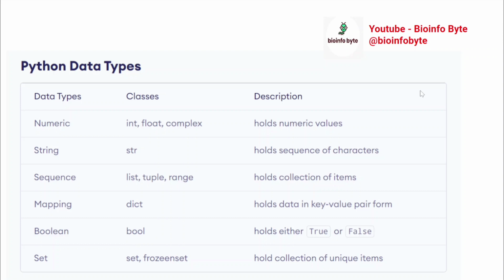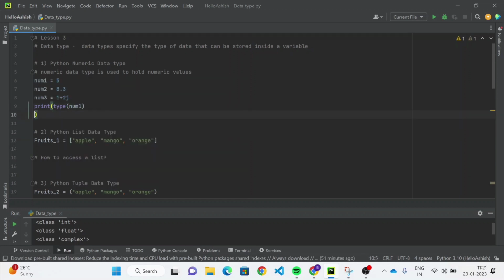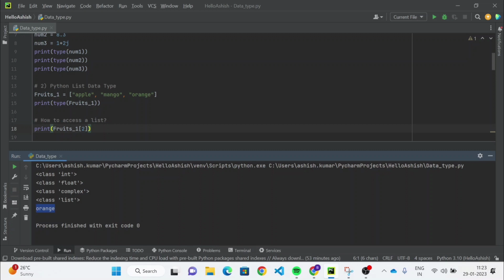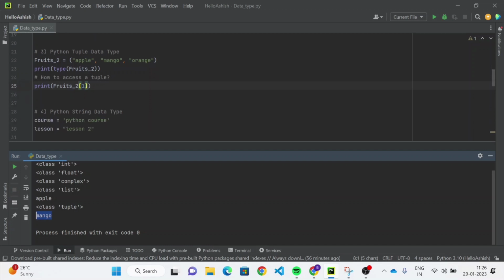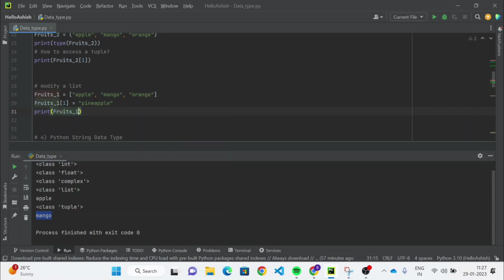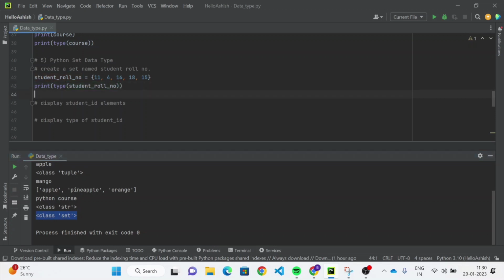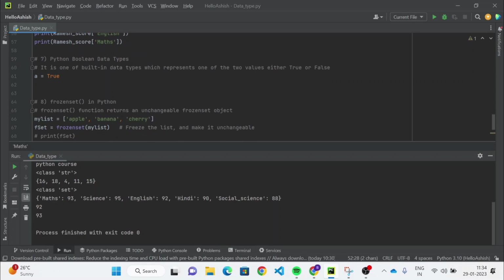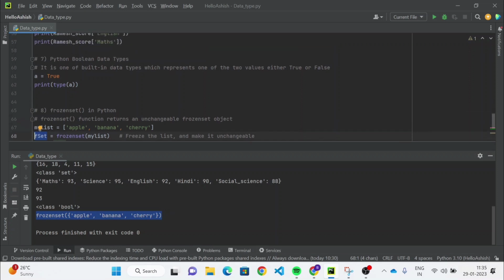Python tutorial - Lesson 3: Course for beginners | Python Data Types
Python tutorial - Python course for beginners.
Covering: Python Data Types

Learn Python day by day